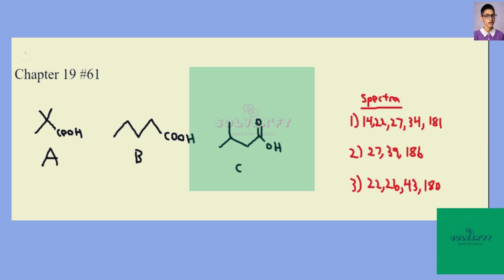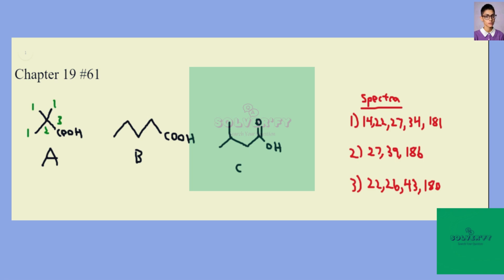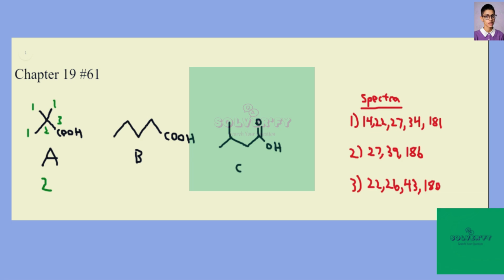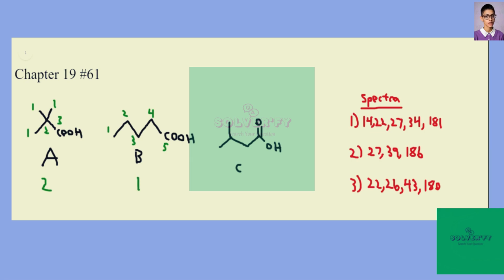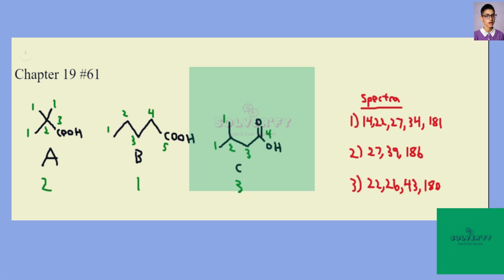[Chemistry] Match the C NMR data to the appropriate structure. Spectrum [1]: signals at 14, 22, 27,